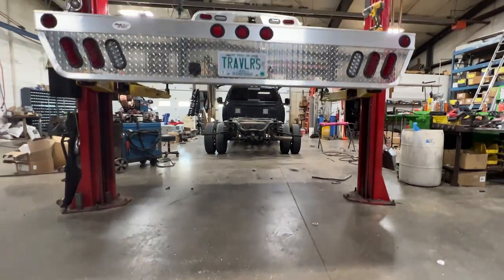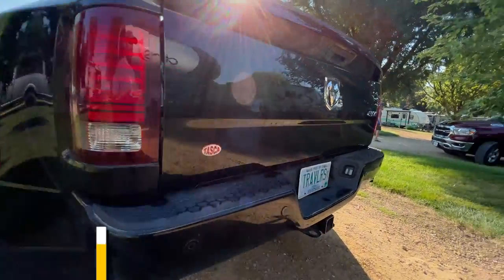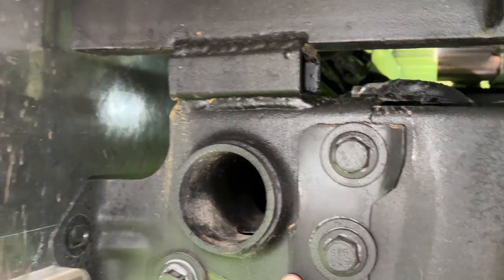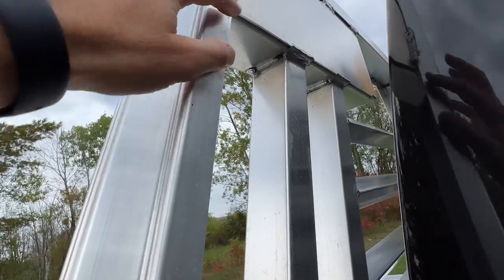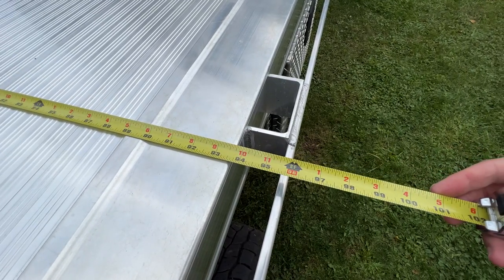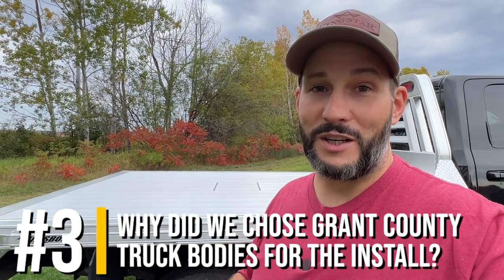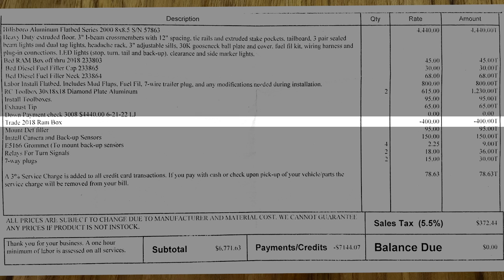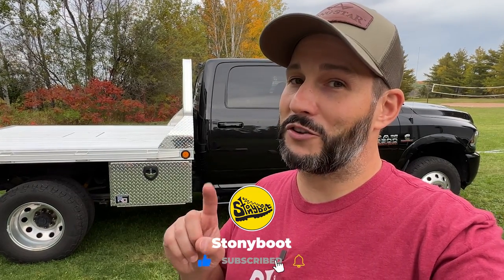TOP 10 Flatbed Questions Answered - Q&A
We received a ton of questions about our new flatbed! So, here are the answers to the 10 most frequently asked questions. If I didn't cover your questions in the video, please leave them in the comments!

We had the flatbed installed in Kieler, Wisconsin at Grant County Truck Bodies:

We stayed at The Rustic Barn RV Park while we waited for the flatbed installation. This is one of our favorite places now! Check them out!

Index:
Intro: 0:00
Backstory: 0:24
#10 Weight Difference: 0:40
#9 The Hitch: 1:26
#8 5th Wheel Prep: 2:00
#7 Back and Bottom: 2:37
#6 Camper Fit: 6:48
#5 Dimensions: 7:33
#4 Why Hillsboro: 7:56
#3 Why Grant County: 10:24
#2 Old Bed: 11:15
#1 How Much: 12:20
Outro: 14:33

👕 MERCH!

We plan to continue traveling for another 5 years at least, we are just getting started.